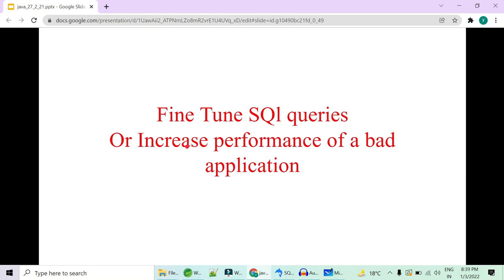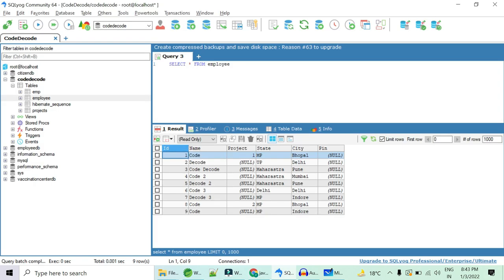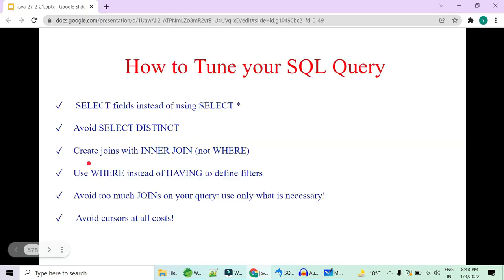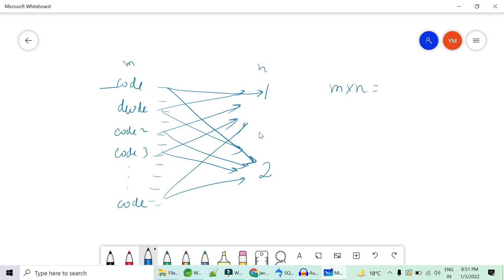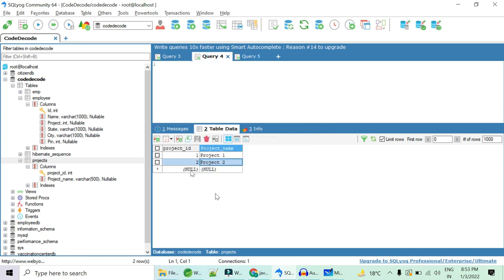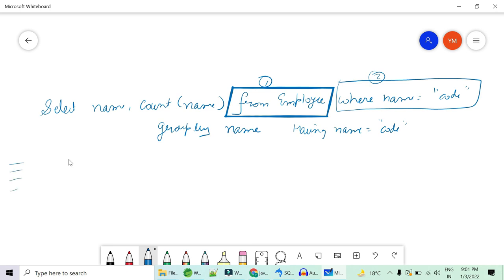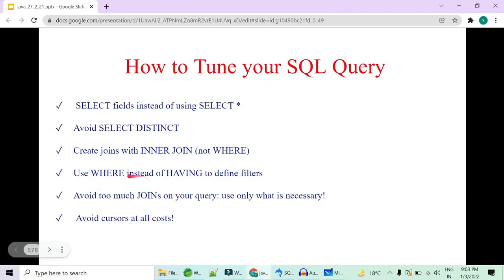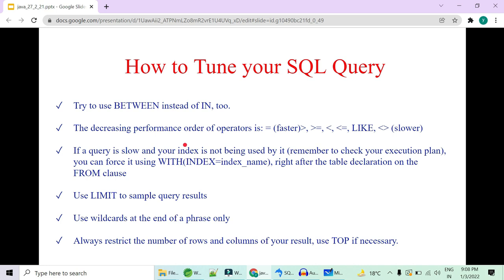SQL Interview Question and Answers | Optimize/Fine Tuning Queries | SQL Best Practices | Code Decode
In this video of  code decode we have demonstrate how to optimize and fine tuned the SQL queries
asked in Sql interview question and answers

This video has Best Practices of SQL and Ways to fine tune your SQL Queries

SELECT fields instead of using SELECT *

Avoid SELECT DISTINCT

Create joins with INNER JOIN (not WHERE)

Use WHERE instead of HAVING to define filters

Avoid too much JOINs on your query: use only what is necessary!

 Avoid cursors at all costs!

SELECT DISTINCT is a handy way to remove duplicates from a query. SELECT DISTINCT works by GROUPing all fields in the query to create distinct results. To accomplish this goal however, a large amount of processing power is required. Additionally, data may be grouped to the point of being inaccurate. To avoid using SELECT DISTINCT, select more fields to create unique results.

Some SQL developers prefer to make joins with WHERE clausesThis type of join creates a Cartesian Join, also called a Cartesian Product or CROSS JOIN.

In a Cartesian Join, all possible combinations of the variables are created
This is an inefficient use of database resources, as the database has done 100x more work than required. Cartesian Joins are especially problematic in large-scale databases, because a Cartesian Join of two large tables could create billions or trillions of results.